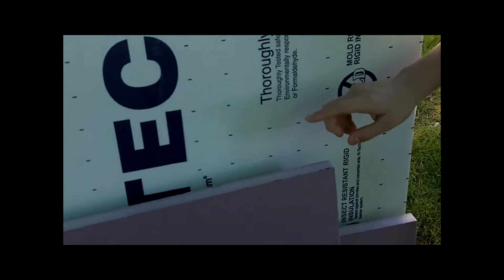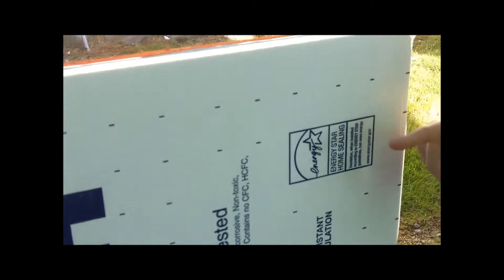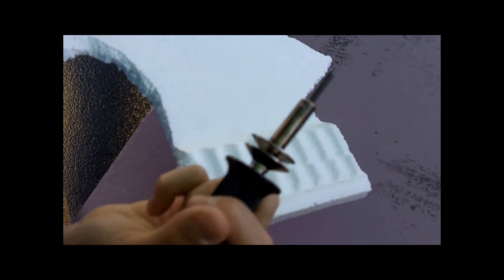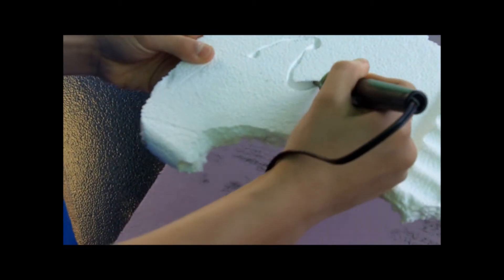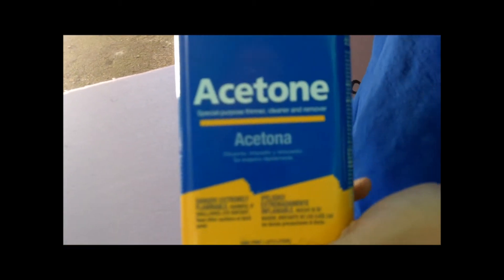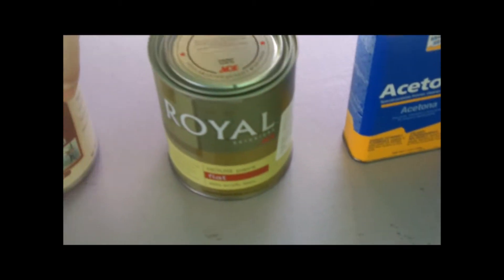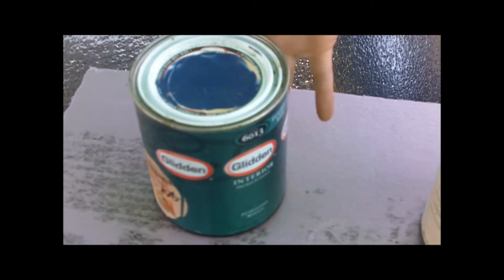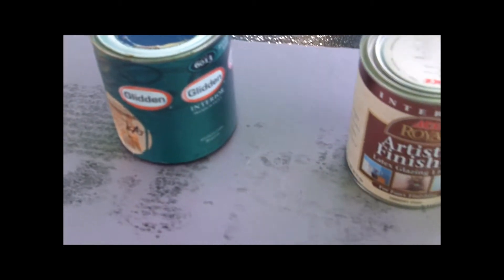How to make foam board walls for haunt Ep. 33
we show you How to make foam board walls for a haunted house haunt